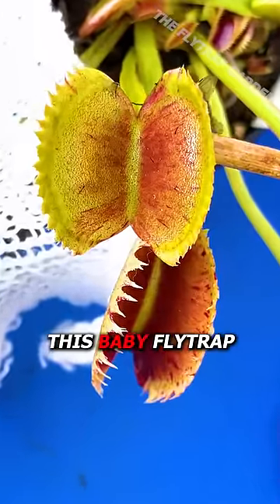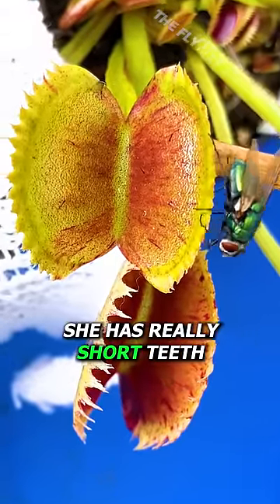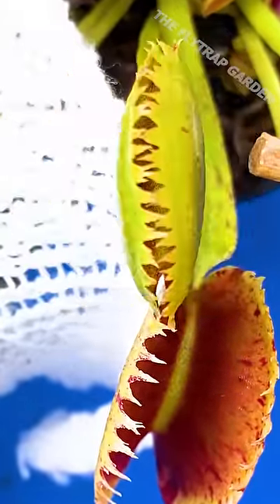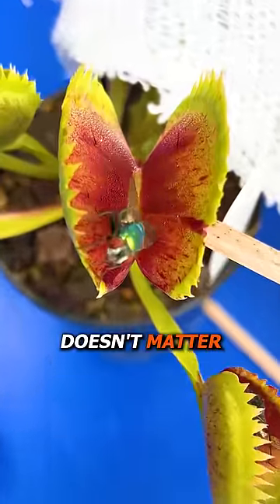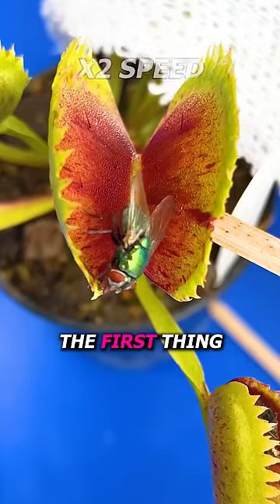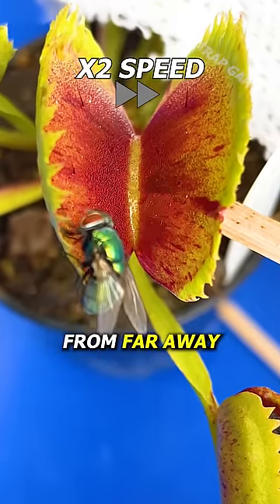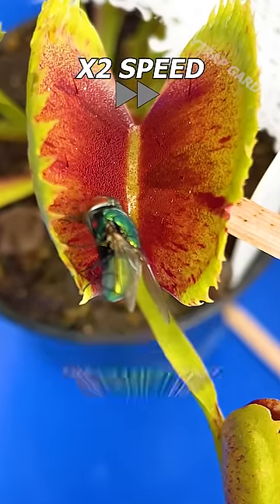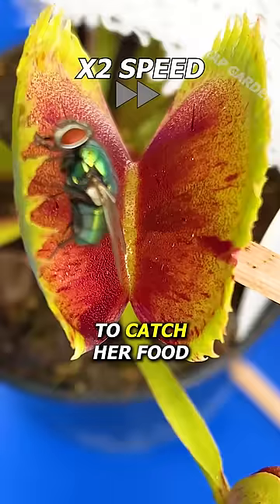My Venus Flytrap is Still Learning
Become a channel member to support us in making more videos ❤